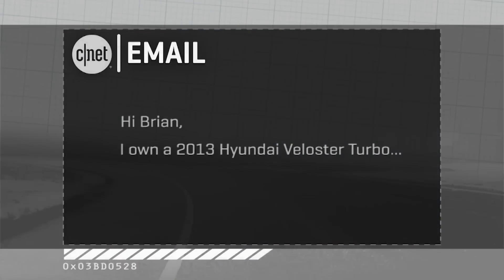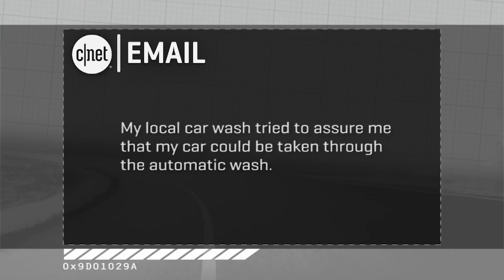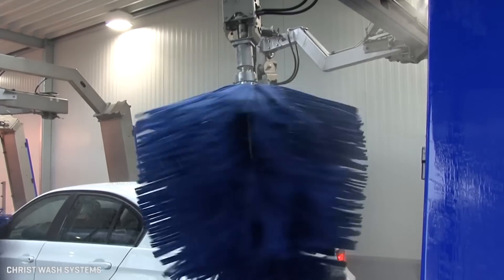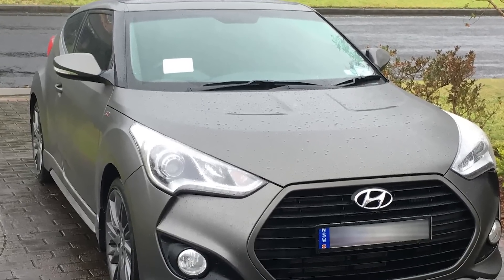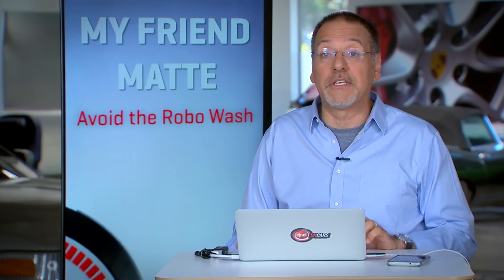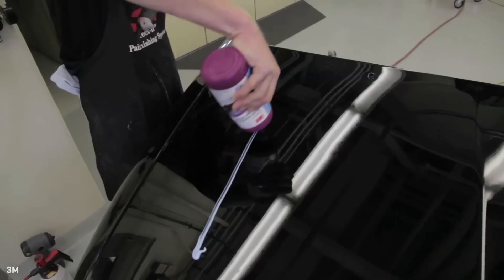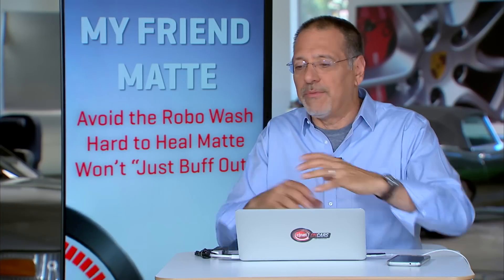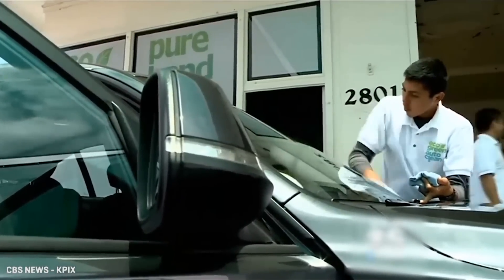Your emails: Will matte paint jobs get damaged at the car wash? (On Cars)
Brian Cooley talks about matte paint cars and how they hold up at the automatic car wash.